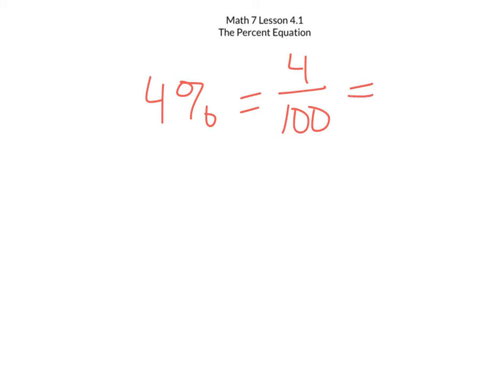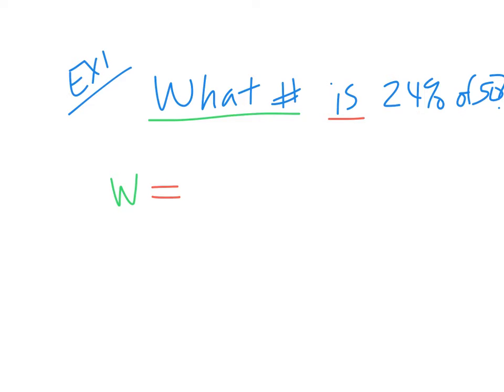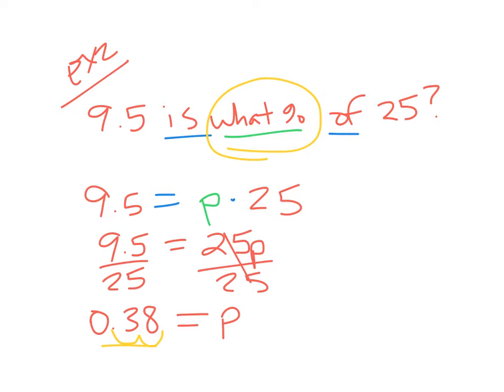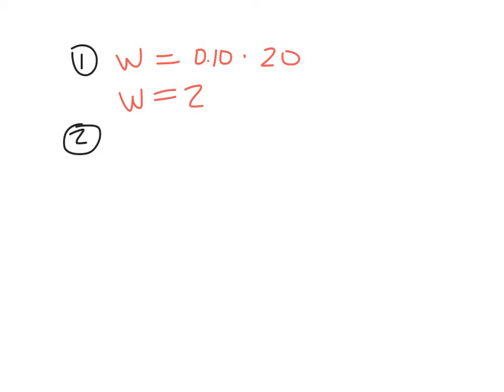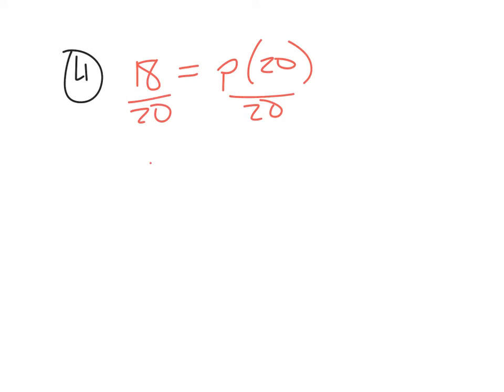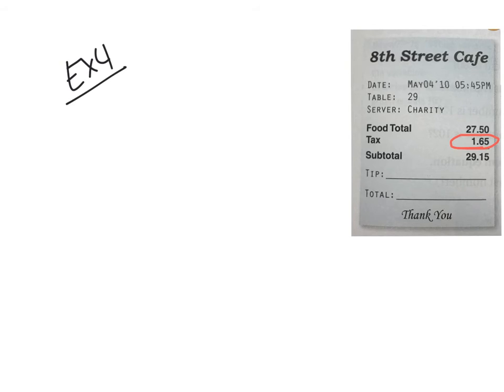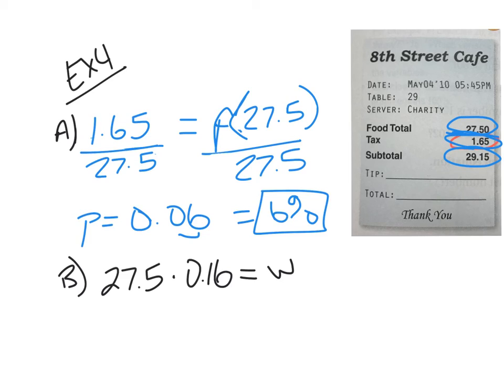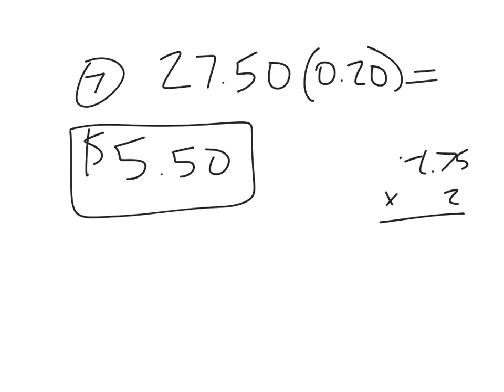Math 7 L4.1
The Percent Equation: Finding the percent of a whole number.